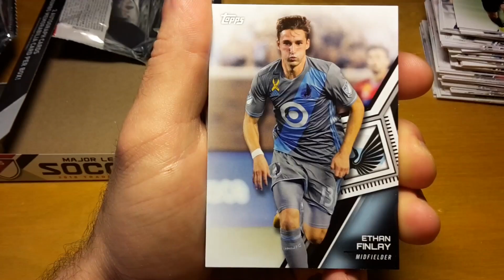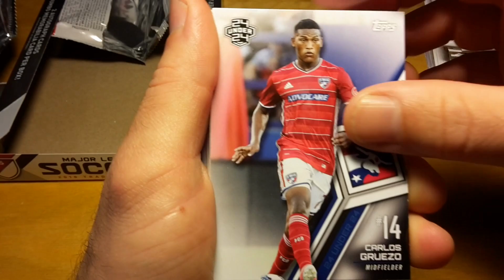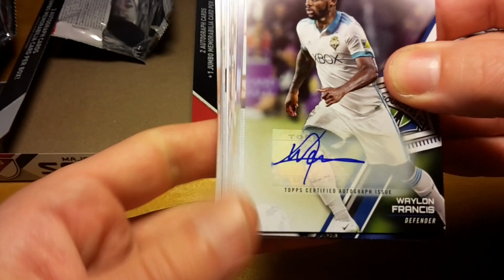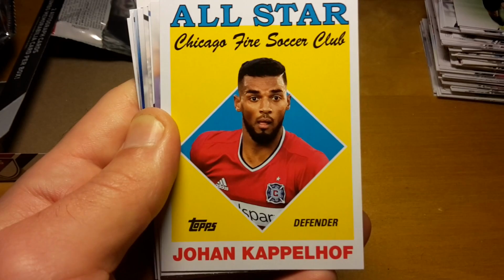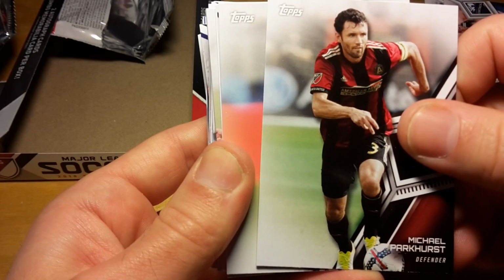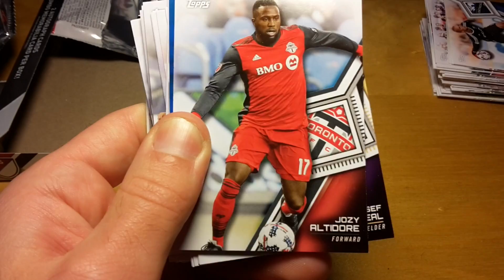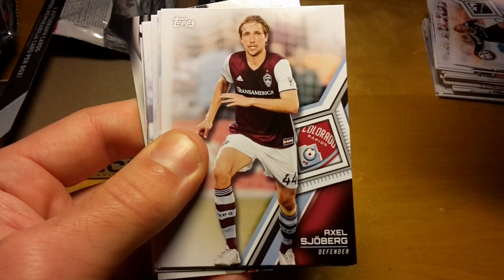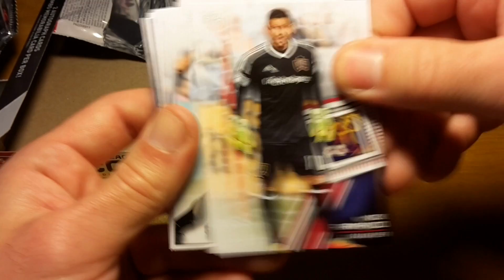2018 Topps MLS Soccer Hobby Box Break and Review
Box price: $72.95

Getting back to the action, 2018 Topps MLS Major League Soccer highlights the best players from the domestic league. Among the three hits in every hobby box are two autographs and one jumbo memorabilia card.

Growing the 2018 Topps MLS checklist with more expansion teams, new cards for the Los Angeles Football Club (LAFC) players debut in the flagship set. The 2017 product offered the first cards for Atlanta United FC and Minnesota United FC.

2018 Topps MLS Base / Inserts
Making use of a distinct primary design, the 2018 Topps Major League Soccer base set features a diagonal text box with the team logo. There are also colorful parallels numbered to 99 or less.

2018 Topps MLS

Celebrating the top players of MLS, insert choices include Throwback Topps. This retro design is taken from 1988 Topps Baseball. Another option honors the All-Star subjects. Limited parallels come via Orange, Red and Black, which are numbered to 25 copies or less.

2018 Topps MLS

2018 Topps MLS Autographs / Relics
The hit yield in 2018 Topps MLS Major League Soccer hobby boxes includes two signed cards. Most will come from the base Autograph version. There are also All-Star Autographs and Throwback Topps Autographs.

2018 Topps MLS

Oversized swatch cards are another box hit, with the Jumbo Relic insert being the primary set. Rare versions like Black Patch offer quality memorabilia pieces, while the Autograph parallel provides an added signature. Numbered to just five copies, Crests of Honor displays multi-color patches.

2018 Topps MLS

Product Configuration: 8 cards per pack, 24 packs per box, 12 boxes per case

2018 Topps MLS Soccer Hobby Box Break
2 Autographs
1 Jumbo Relic